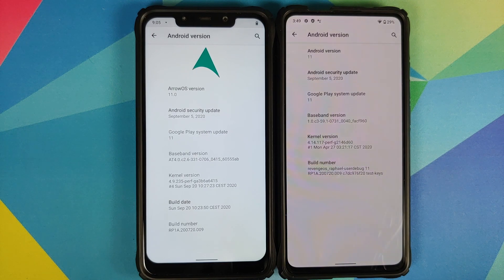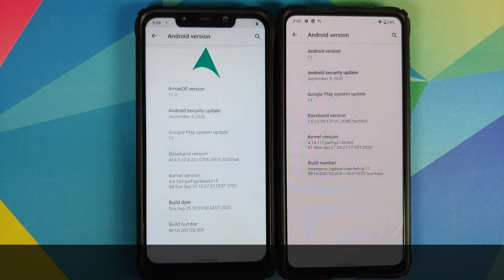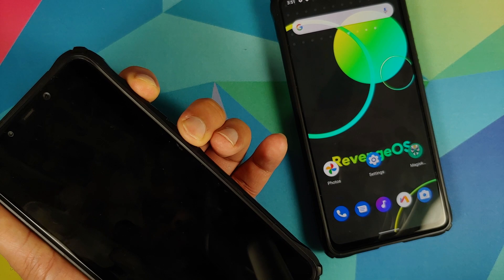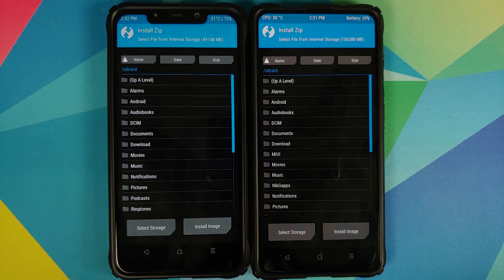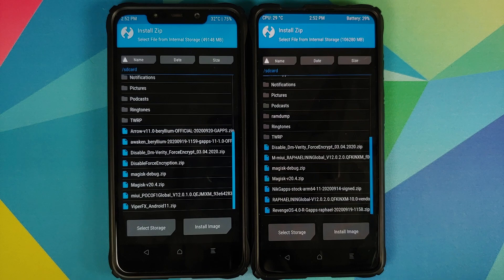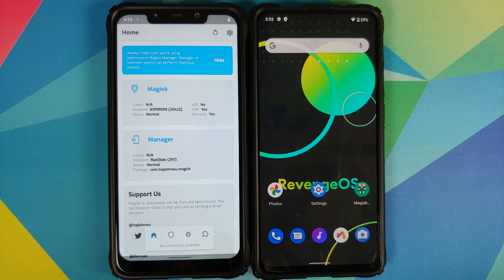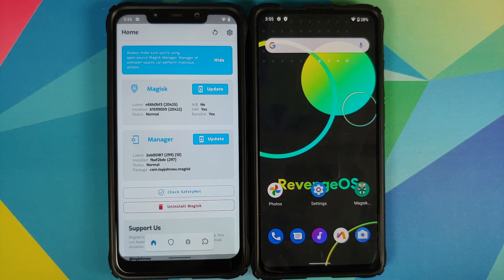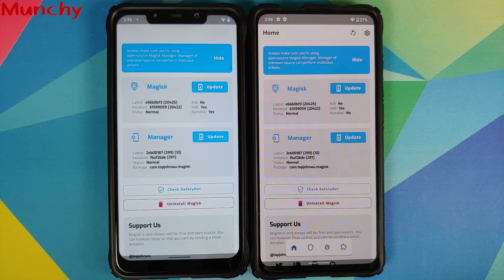How To Root Android 11 With Magisk & Custom Recovery (TWRP)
Do you want to learn how to install root your Android 11 device using Magisk and a custom recovery like TWRP? In this detailed video tutorial we will show you how to root your Android 11 device using Magisk and a custom recovery like TWRP.

**Android 11 Magisk Root Downloads**
Magisk v21 with Android 11 Support has been released.